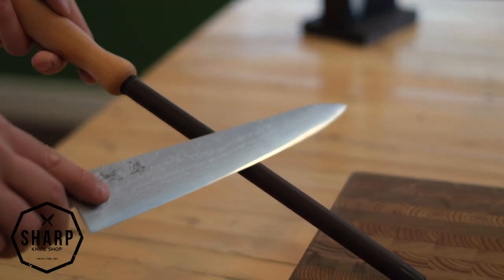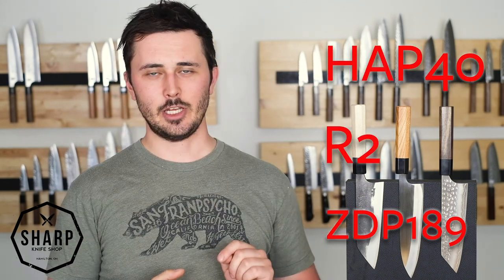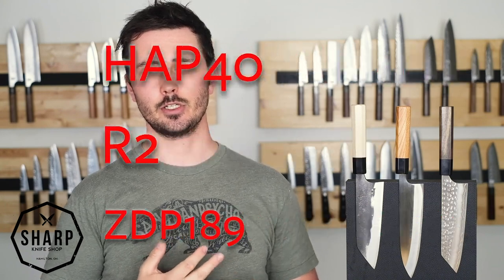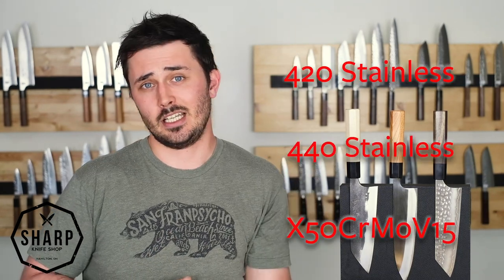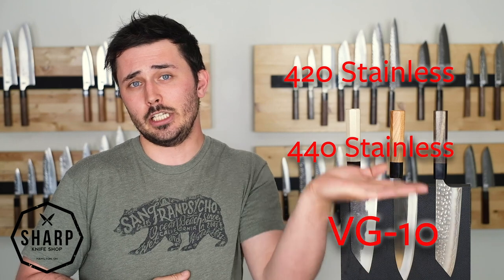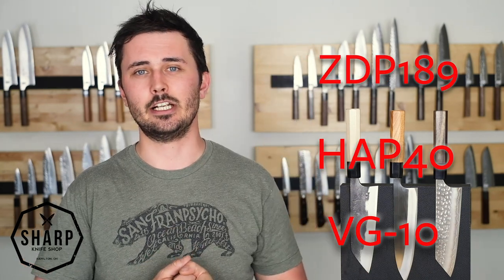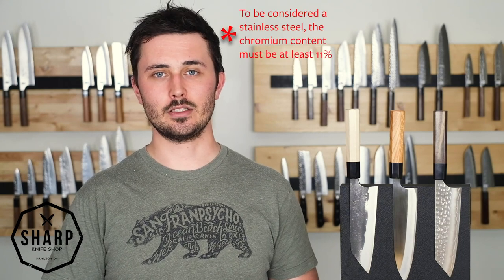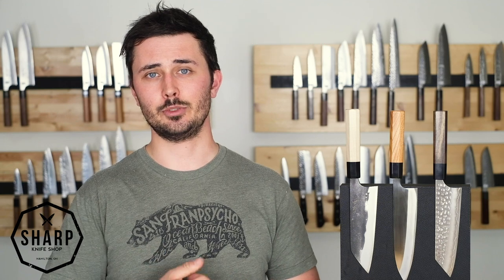Japanese Knives: Carbon vs. Stainless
In todays video we're going to be tackling one of the most frequent questions we get at the shop, carbon vs stainless! They both have their ups and their downs and we're going to talk about it all in this video to help you pick the knife that works for you.